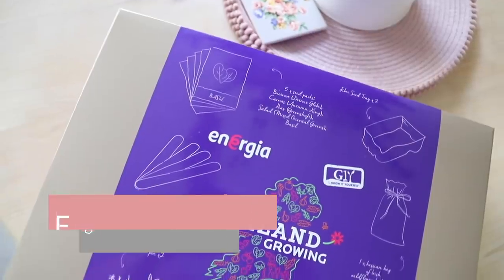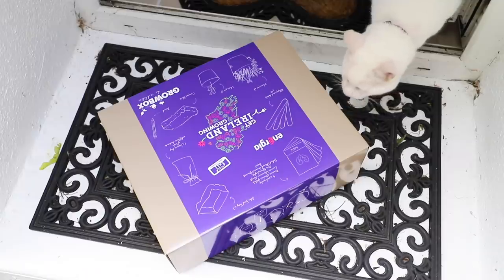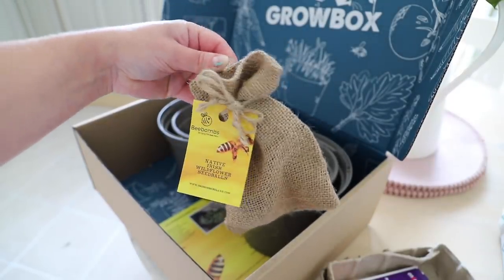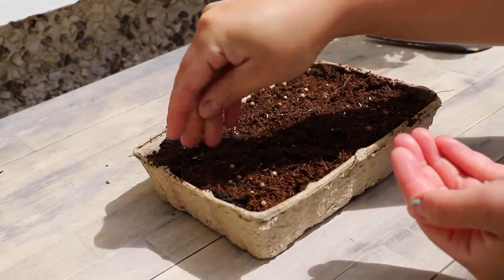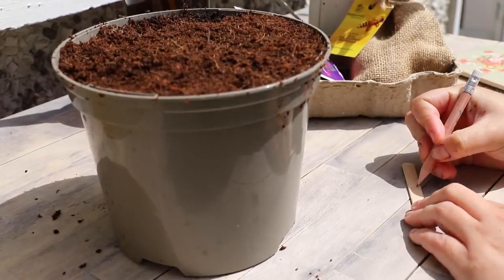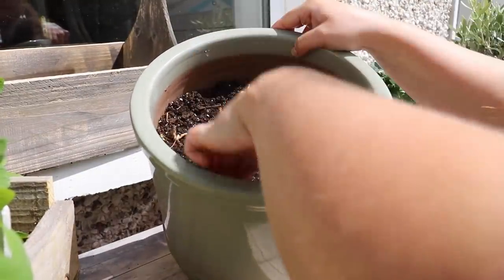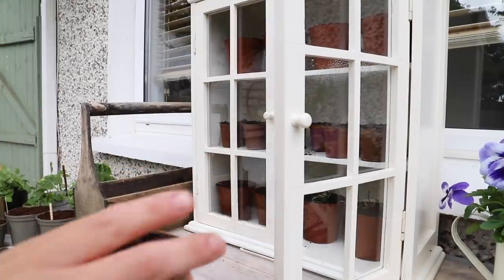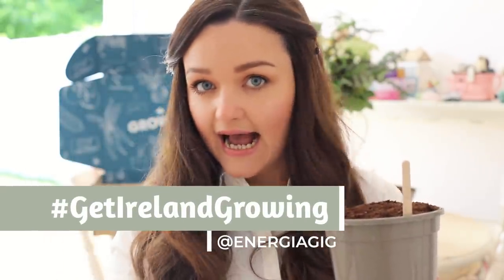Get Ireland Growing with Energia and GIY, 1k Free GROWboxes!! (AD)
(AD) I am proud to partner up with Energia and GIY to help spread the message to get Ireland growing.
Energia has partnered with not-for-profit social enterprise GIY, to give away 1,000 large Energia GROWBoxes worth €45,000 to people across the nation to Get Ireland Growing and help power a more sustainable future.
In this video, I will be unboxing the contents of the GROWbox. I will also be planting the seedlings and getting started on my growing journey.

For your chance to get your hands on a GrowBox, simply fill out a registration form at GetIrelandGrowing.ie and go into the draw to win one of the 1,000 free Energia GROWBoxes.

As well as the herb and vegetable seeds, the Energia GROWBox also includes a bag of Irish Wildflower Beebombs which help re-create bee habitats and are vital to help the threatened species survive.
While we all want to live more sustainable lives, we often don’t know how to and even if we do, it seems daunting or difficult. Many of us have had “sustainability fails” along the way. Sustaining good habits is equally hard. The Energia GROWBox makes it easy to do something sustainable (grow your own vegetables), which means sustaining that good habit is easy too. The benefits are improved physical and mental wellbeing and home-grown vegetables always taste delicious!

I will be sharing my growing progress over on my Instagram
So pop over and share your growing journey with me.

Use the GetIrelandGrowing and follow @EnergiaGIG